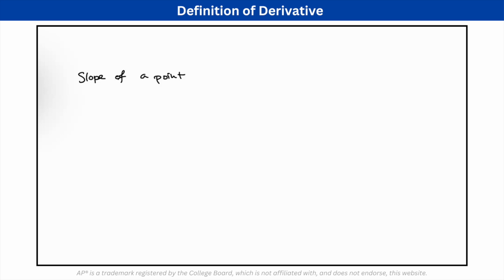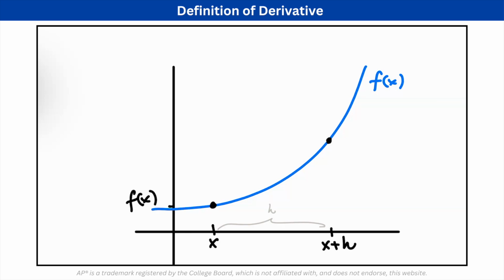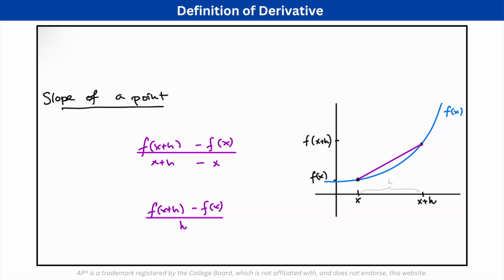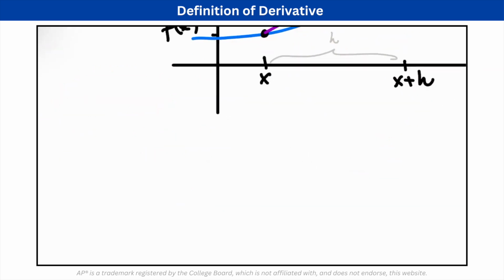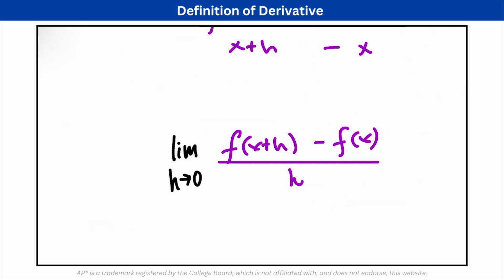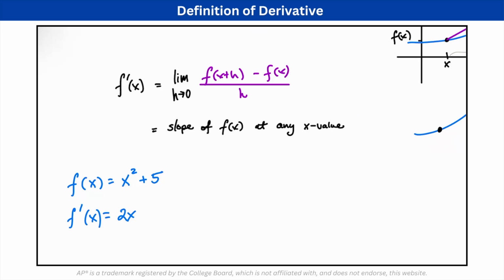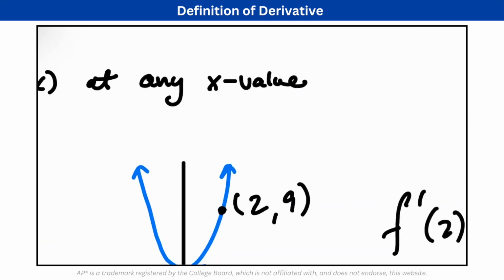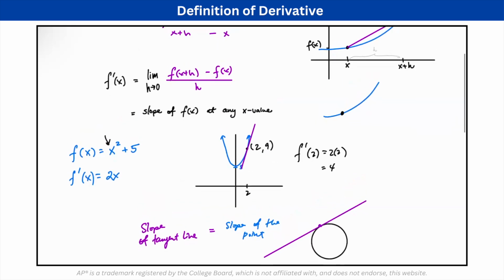[AP Calc] Unit 2.2 Definition of the Derivative of a Function (Part 1)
In this video, students will understand the meaning of the definition of the derivative. It is important to fully understanding the notations so that you can apply it on upcoming exercises.

Side note: The application of the definition of the derivative will only be seen in this section. In the future, you will find derivatives using some rules. HOWEVER, you will see the definition of the derivative being asked in a conceptual question. Keep this in mind.